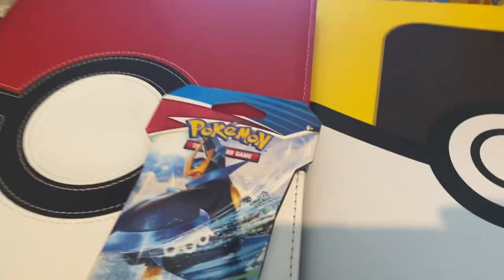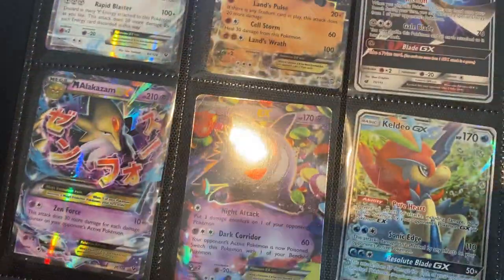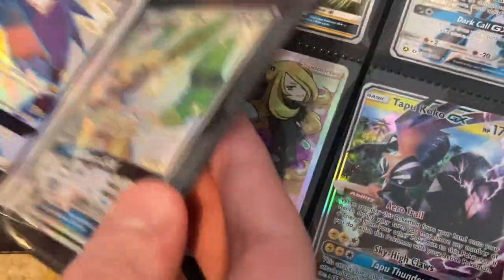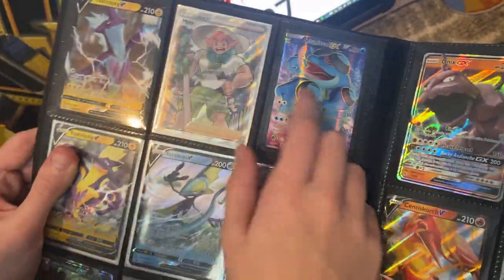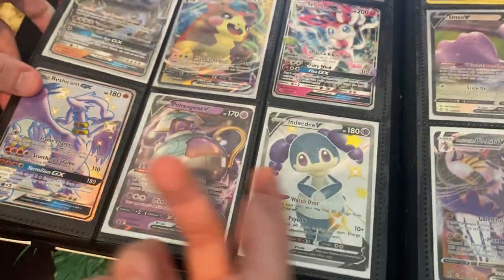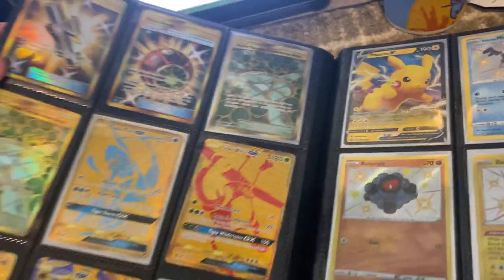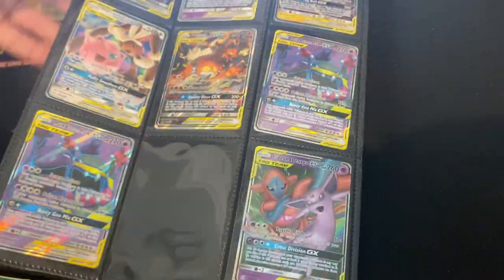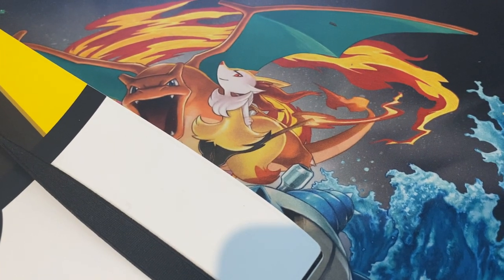Show my amazing Pokémon card rare binders plus a mini pack opening